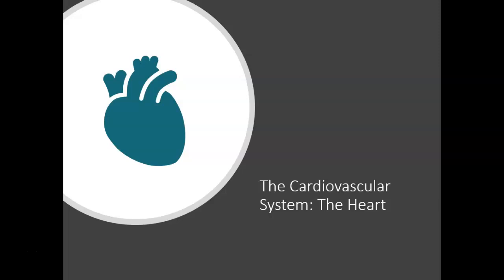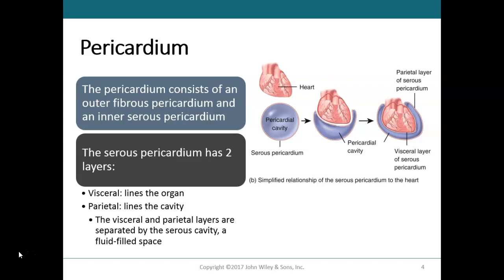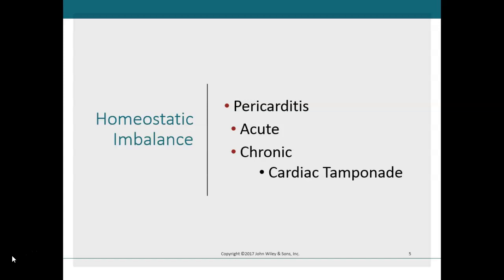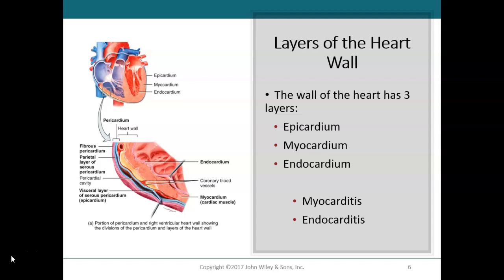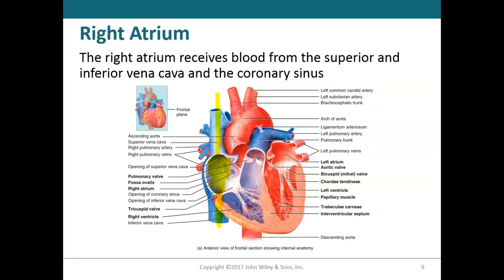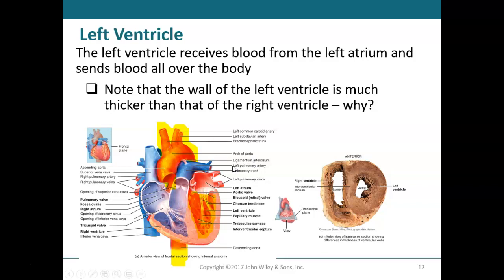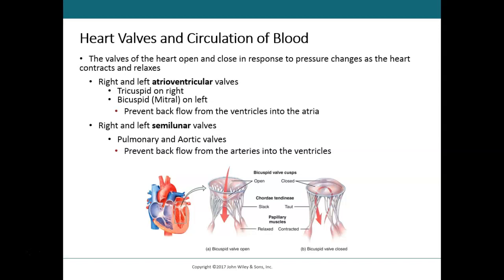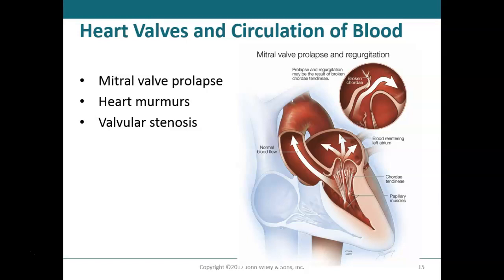1. Heart intro through valves